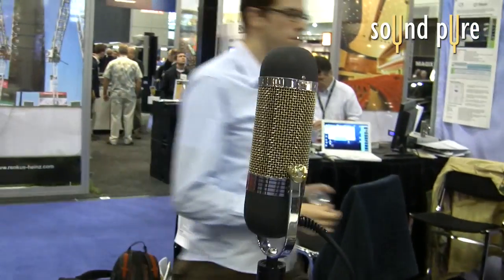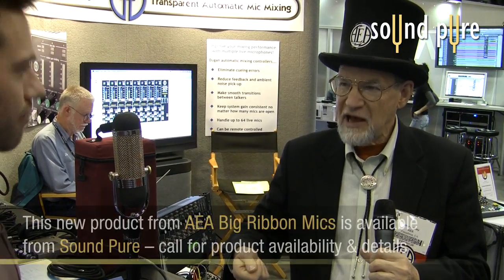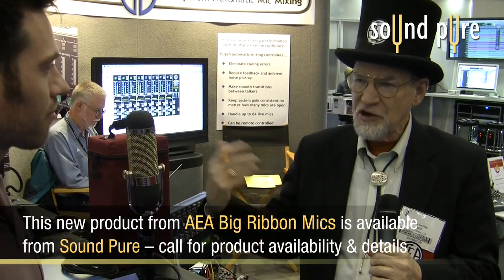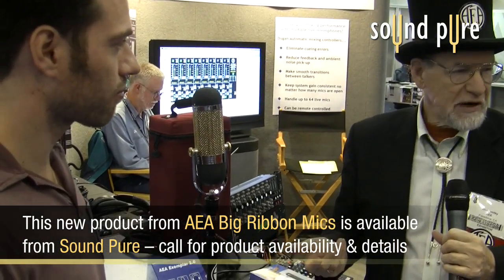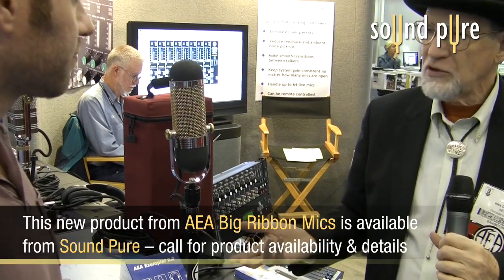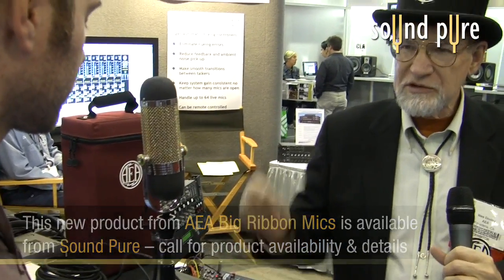AEA A840 Active Ribbon Microphone Introduced by Wes Dooley at AES, October 2009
Ribbon Microphone Wizard Wes Dooley introduces the world to the new A840 Active Ribbon Microphone at the New York City AES (Audio Engineering Society) Exhibits October, 2009.  Designed to be a cross between a more affordable A440 Active Big Ribbon Mic (AEA's other active ribbon, also the quietest and most detailed ribbon microphone ever produced, but with a $5k price tag), and the R84 affordable ribbon (that sounds incredibly warm and smooth but requires tremendous preamp gain, this new A840 is destined to be a tremendous success... it's street price is designed to be well under 2-grand.  Loads of detail, dynamic range (high SPL of 141 dB and low self noise of 17.5 dB), and the famous AEA ribbon sound will make this extremely versatile and user friendly even on acoustic instruments where it's tougher to make traditional ribbons operate.  Hugely wide frequency response add to the fact that this microphone is going to be versatile accross the studio and orchestra. Call Sound Pure toll free at to discuss ordering one, or any questions you might have, or try . Members of the Sound Pure Sales team are also experienced professional recording engineers that are glad to lend their sales experience with any of their prospective customers. Please give us a call, we are here to help!